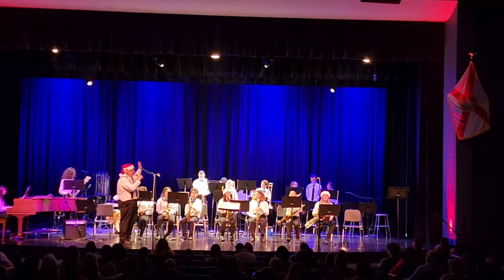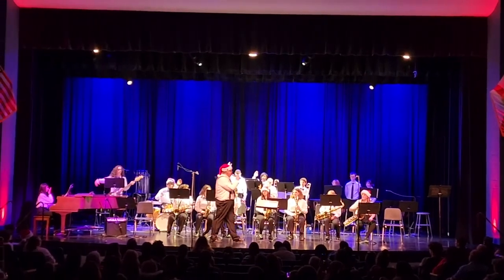Matanzas High School Band Winter Concert 2022 - Jazz 2 & Christmas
These videos have better audio than the original and are split with time stamps

00:00 Intro
01:10 Return of The Muggles
03:42 Intermission 1
04:30 Fat Cat
07:55 Intermission 2
09:05 Big Band Holiday